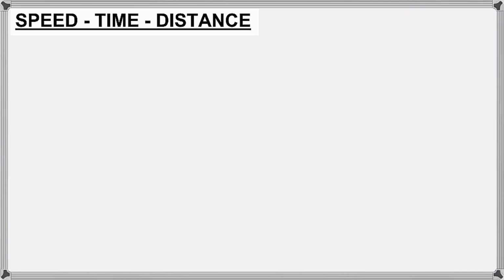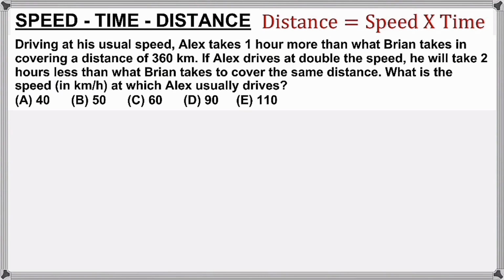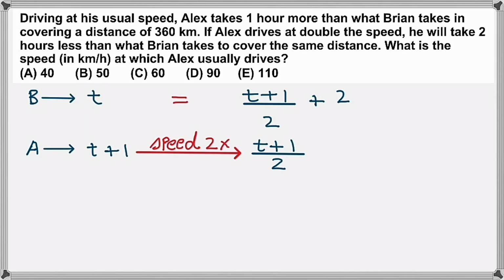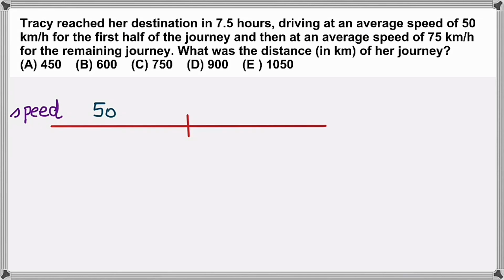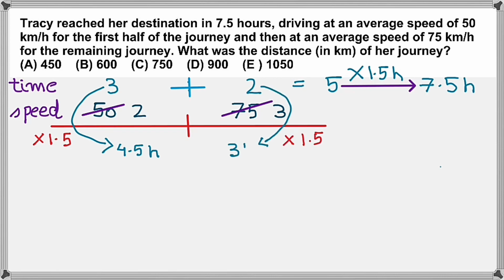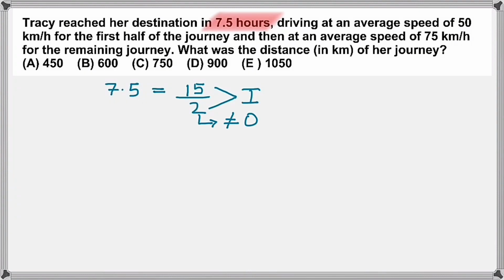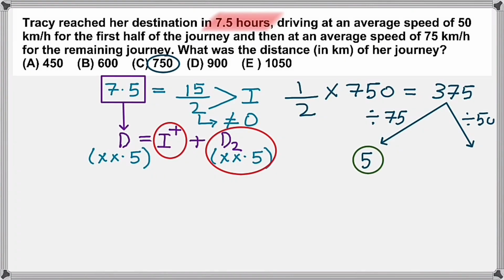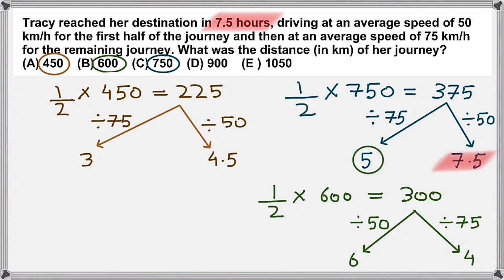Time, Speed & Distance (Part - 2) | GMAT, GRE and other competitive exams...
This video covers solving techniques for frequently asked and the most trending Problem Solving questions on Speed/ Time/ Distance/ Ratios concepts. Learn how to solve in ways that are more efficient and time saving.

Speed - Time - Distance (Part - 1)

Rate - Time - Work (Part - 1)

Rate - Time - Work (Part - 2)

Rate - Time - Work (Part - 3)

Rate - Time - Work (Part - 4)

Rate - Time - Work (Part - 5)